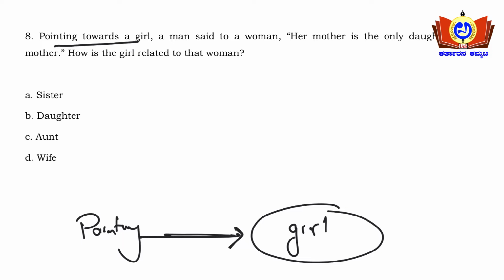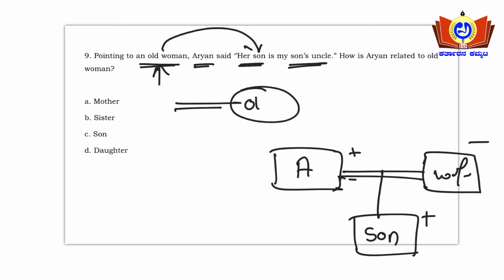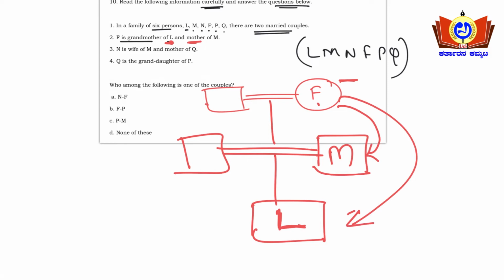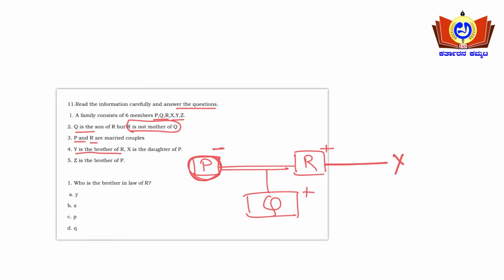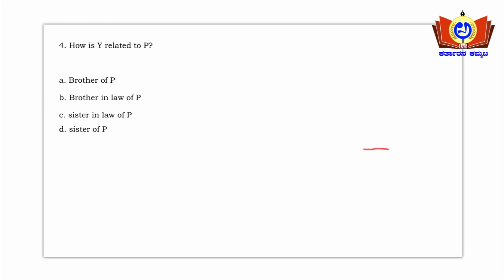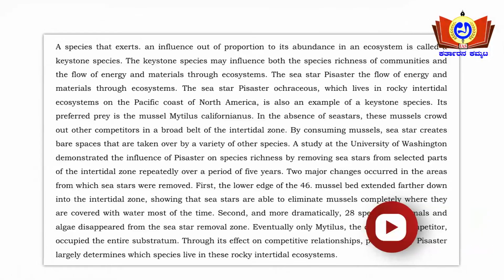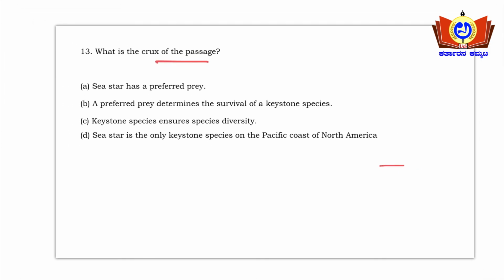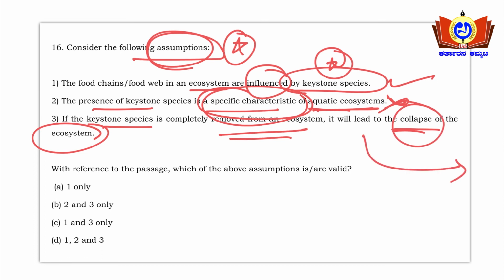ASTRA 2022 CSAT MODULE | DAY 38 : CSAT Explanation | AKKA IAS ACADEMY